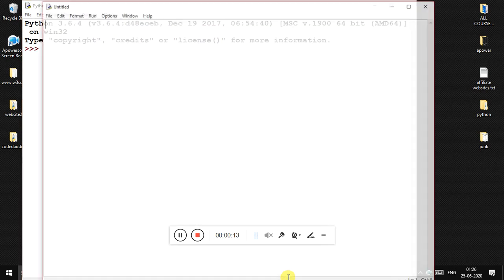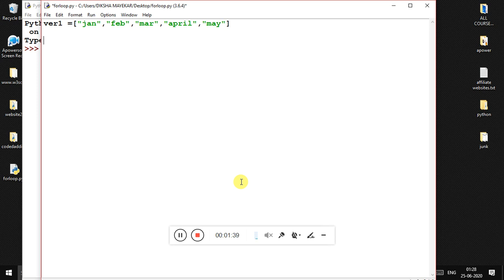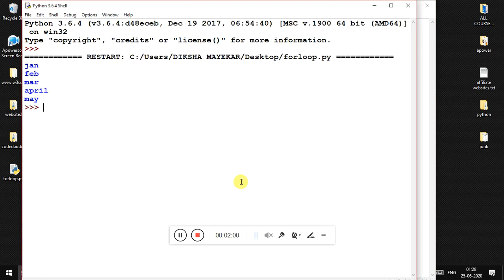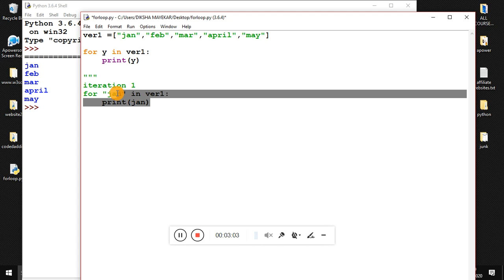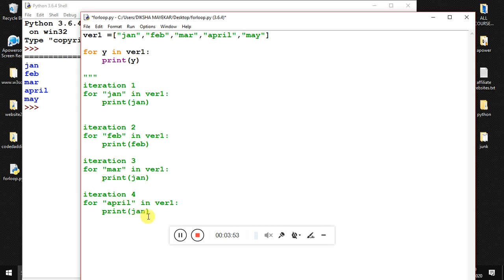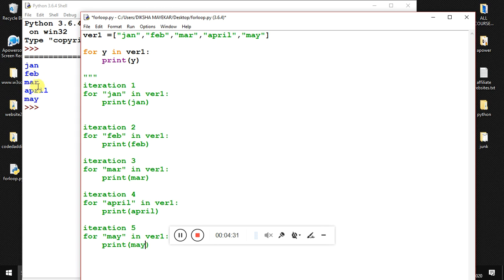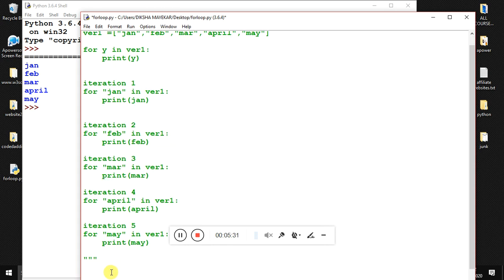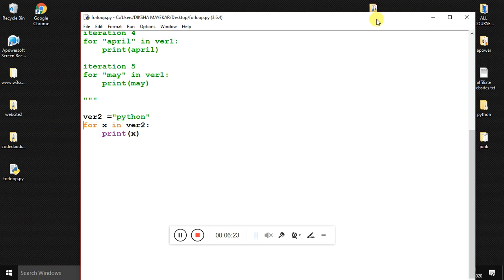💻 Python For Loop Explained – Iterate Like a Pro in Minutes!